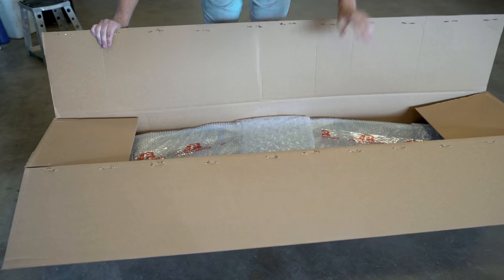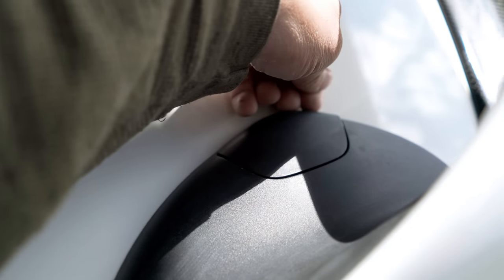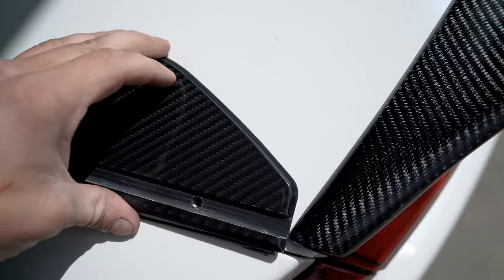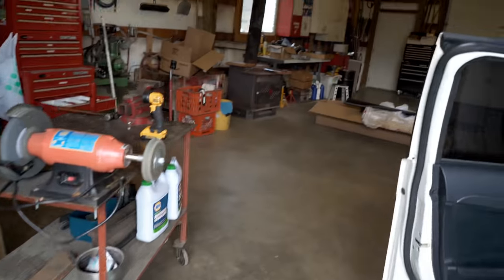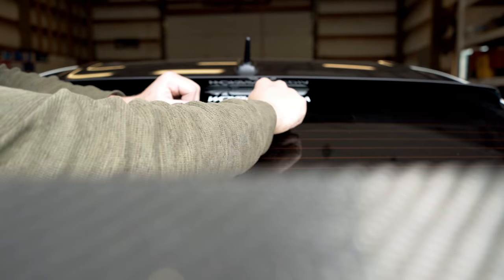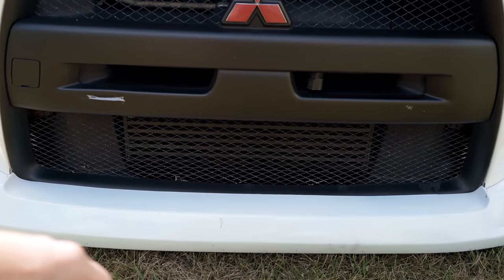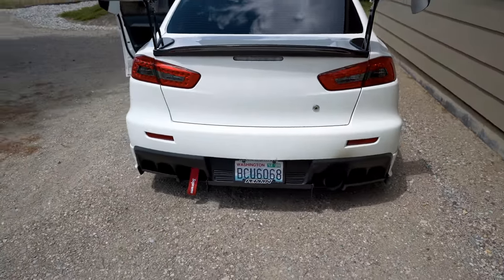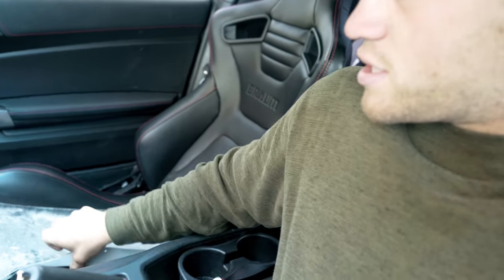Evo X Gets a BIG Wang!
➢ Interior
10.2 Radio